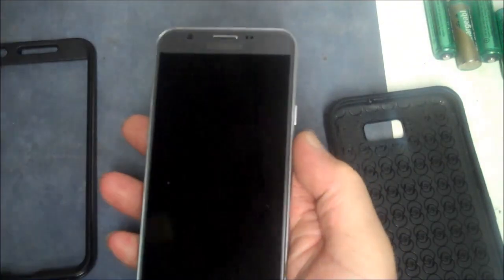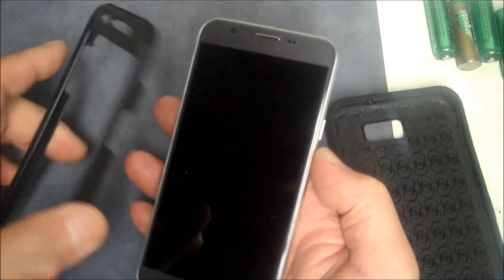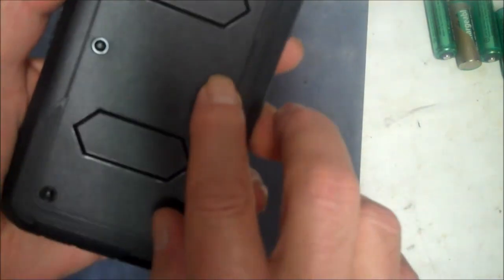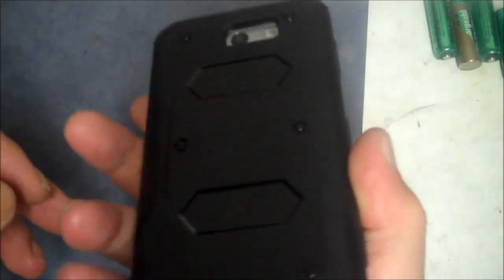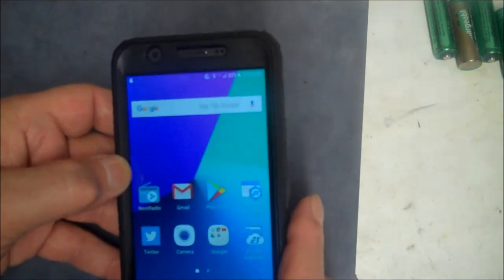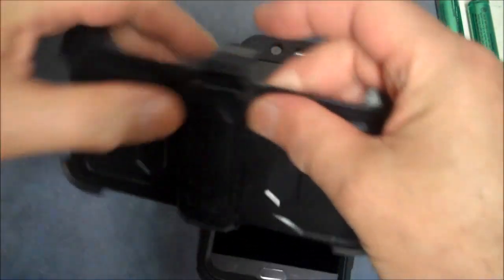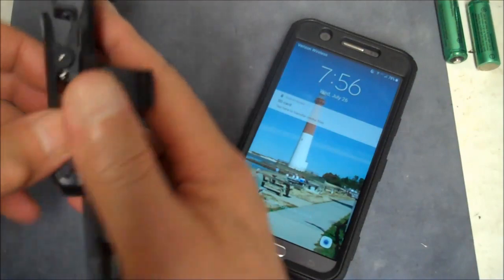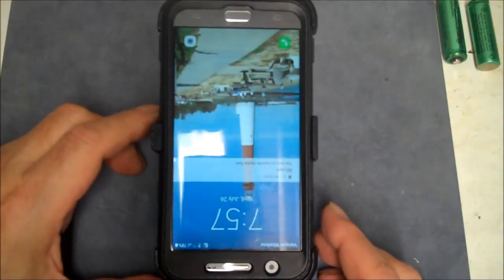HOW TO INSTALL Samsung Galaxy J7 V Case, J7 Perx, Shockproof Rugged Hybrid Armor Case w Belt Clip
In this video I show you how to install the Samsung Galaxy J7 V Prime Case, J7 V Case, J7 Perx Case, Mstechcorp Shockproof Rugged Hybrid Armor Case w/ Belt Clip Holster for Samsung J7 2017 / J7 Sky Pro / J7 Prime Case

This new version comes with a built in screen protector and a USB led light.